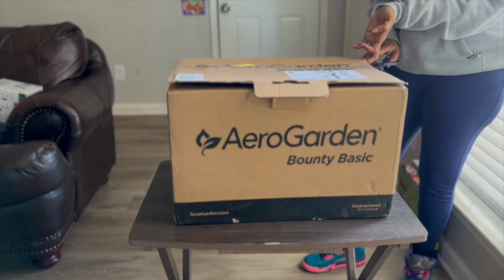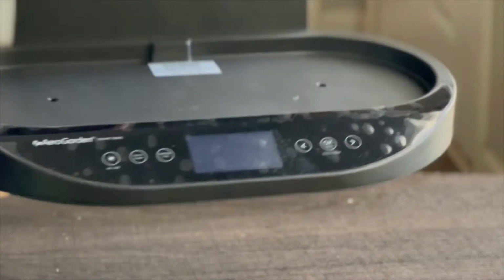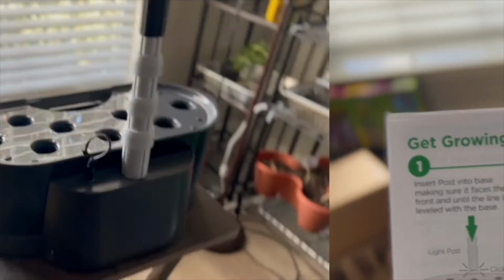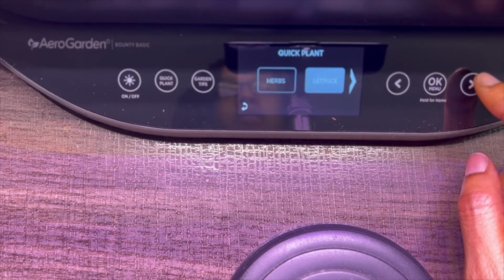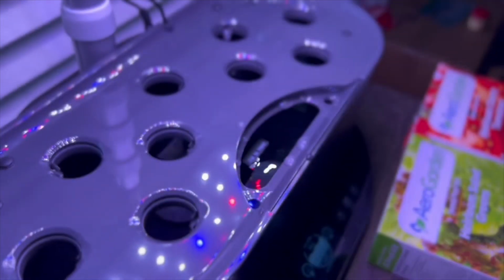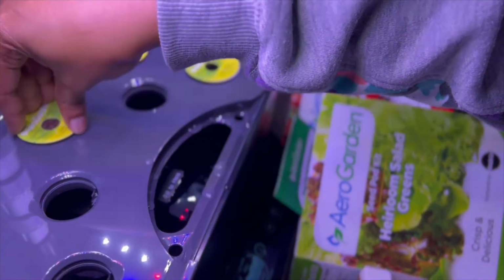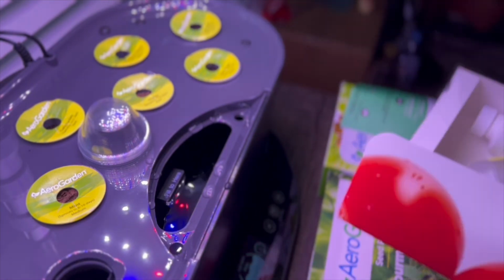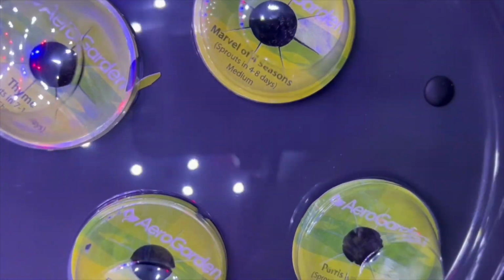Unboxing | AeroGarden Bounty Basic | Complete Setup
Hey Everyone,

Today I'll be doing my first unboxing.  I bought this AeroGarden Bounty Basic In-Home Garden System to add another option for growing my own vegetables and herbs indoors.

AeroGarden Bounty Basic
AeroGarden Heirloom Salad Greens
AeroGarden Gourmet Herbs
AeroGarden Heirloom Cherry Tomatoes

All items in this video can be purchased using SNAP EBT benefits.  Be sure that products read "SNAP EBT ELIGIBLE" before purchasing on Amazon.